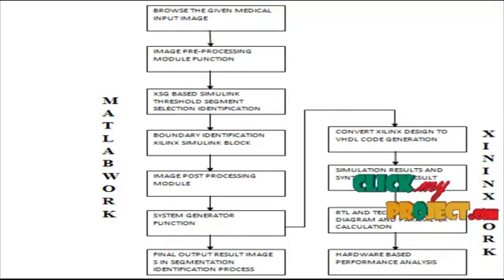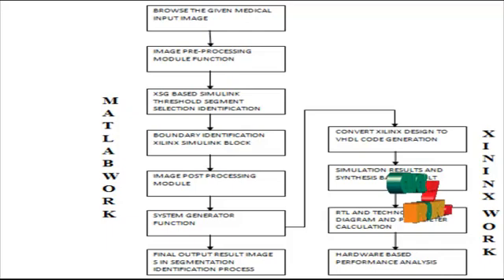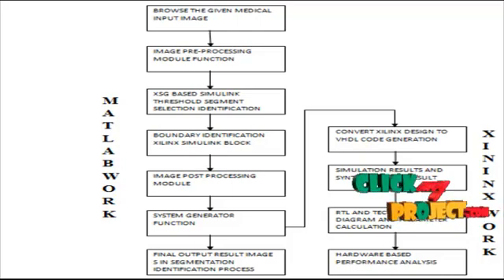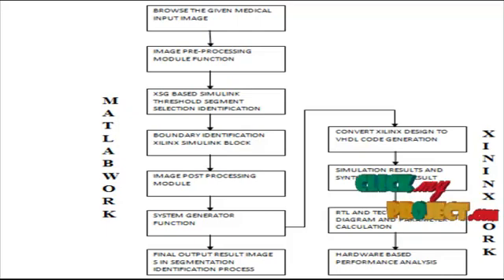Novel VLSI Architecture for Real Time Medical Image Segmentation | Final Year Projects 2016